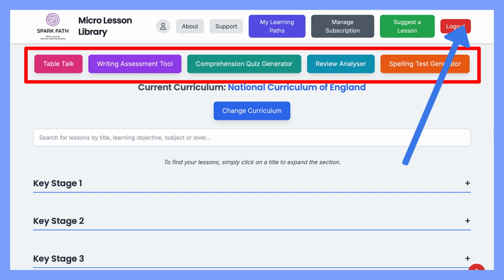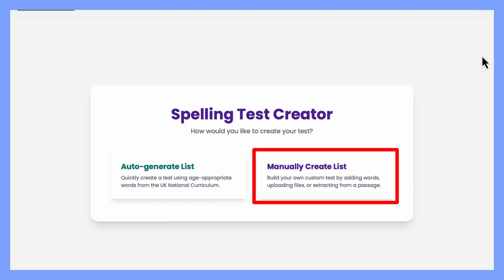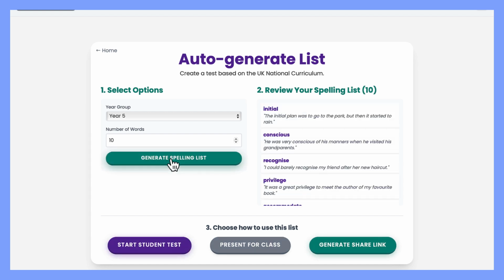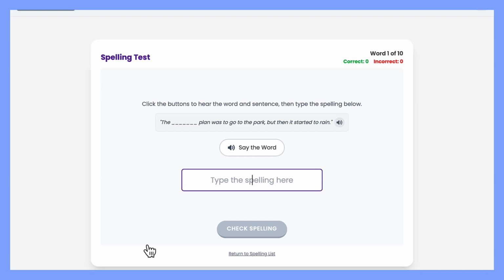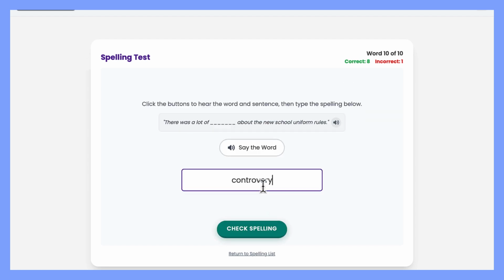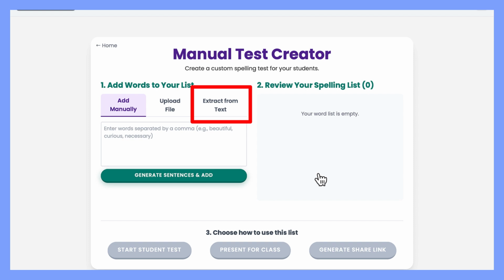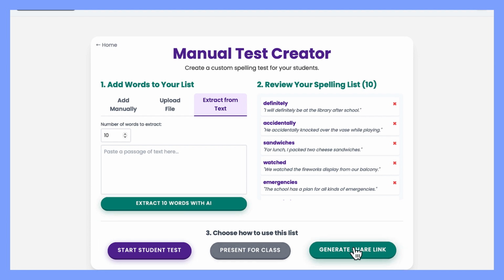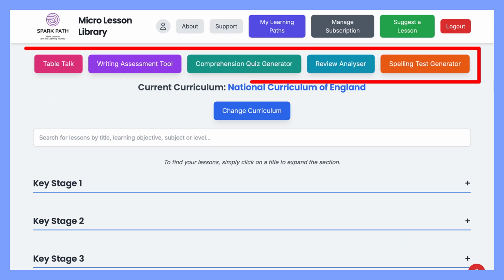The Ultimate AI Spelling Test Hack: Custom Lists, Audio & Certificates! 🏆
Are you still manually typing out weekly spelling lists and reading them out loud to your class? It’s time to upgrade your spelling routine with AI power! ⚡️

Welcome to the fifth and final video in our core tools demonstration series for the Spark Path Microlesson Library. Today, we are exploring the Spelling Test Generator—a game-changing tool that creates engaging, audio-supported spelling tests in seconds.

In this tutorial, we show you the two powerful ways to use this tool. Whether you need a quick, curriculum-aligned list for your year group, or a highly specific list based on a class topic (like a history text or science experiment), this tool handles it instantly.

In this video, you will learn how to: ✅ Use Auto-Generated Lists: Instantly create curriculum-aligned tests by simply selecting a Year Group based on the National Curriculum. ✅ Create Manual/Topic Lists: The amazing "Extract from Text" feature that lets you paste any text (like a story or article) and have the AI pull out key spelling words. ✅ Experience the Student View: See how students take the test with built-in audio pronunciation and context sentences for every word. ✅ Share Easily: Present the test to the whole class on a whiteboard or generate a direct link for independent student work. ✅ 🏆 Unlock Rewards: How students who achieve 80% or higher can instantly download a personalized certificate to celebrate their success!

This concludes our mini-series on the five core Spark Path tools.

👇 Watch the Complete Tools Series:

Video 1: Table Talk Tool

Video 2: Writing Assessment Tool

Video 3: Comprehension Quiz Generator

Video 4: Review Analyser

⏱️ Time Stamps: 0:00 - Introduction & Series Recap 0:25 - Entering Full Screen & Two Modes Explained 0:45 - Mode 1: Auto-Generating a Year Group List 1:10 - Sharing Options & Student View Demo (Audio & Sentences) 2:00 - Mode 2: Manually Creating Topic-Specific Lists (Extract from Text) 2:55 - Student Results & Downloading the 80%+ Certificate 3:15 - Series Conclusion & How to Sign Up